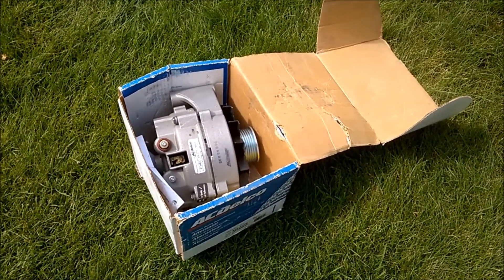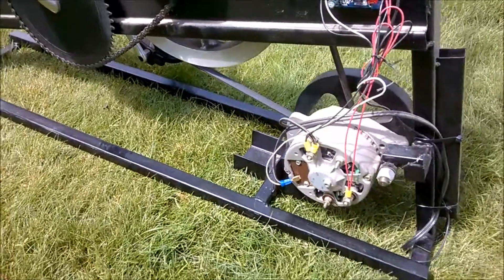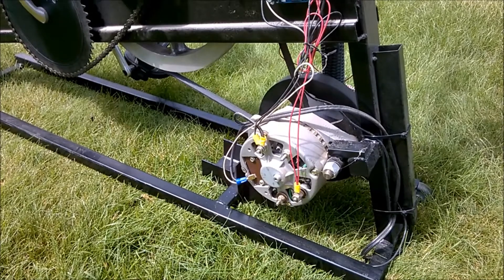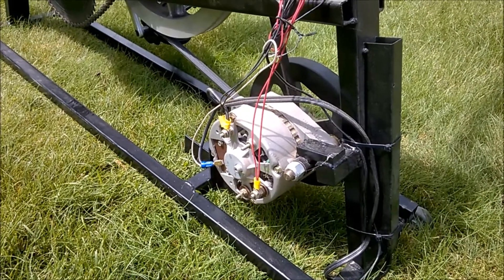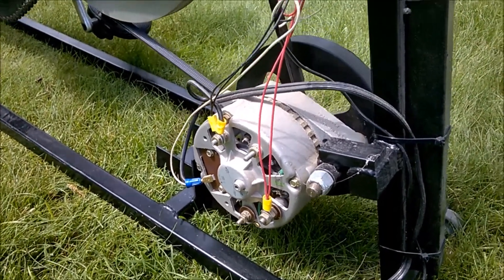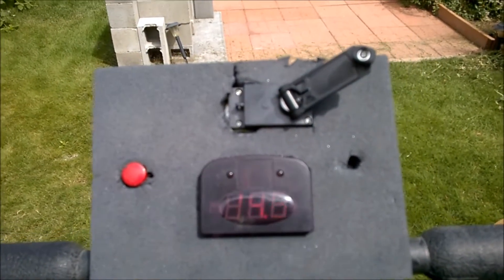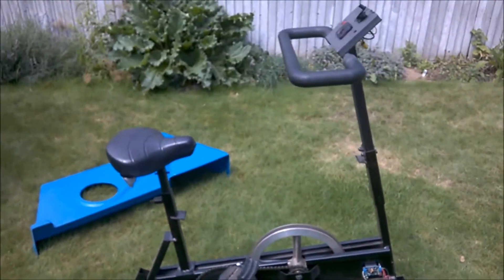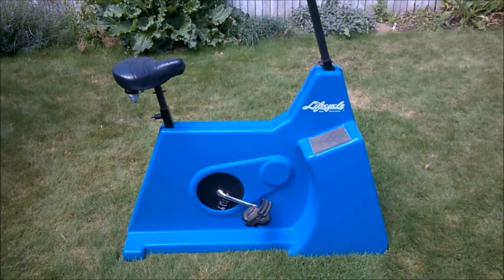Pedal powered generator from exercise bike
DIY pedal powered generator from exercise bike.